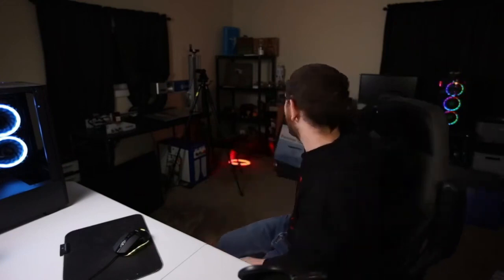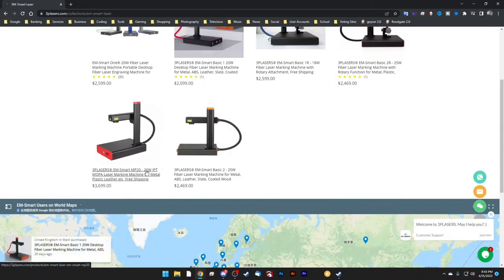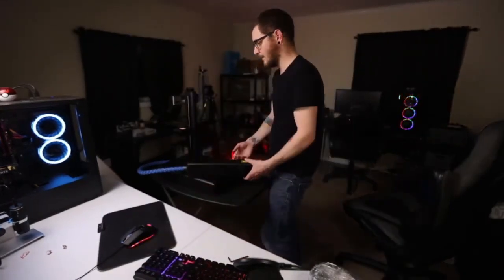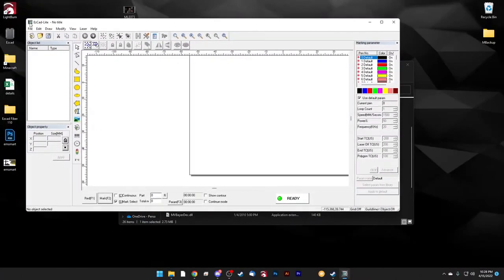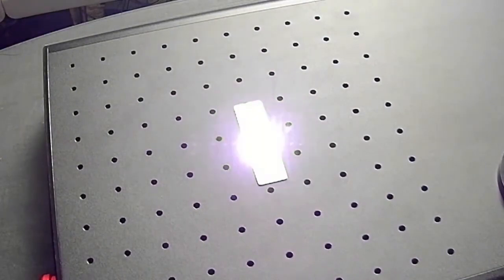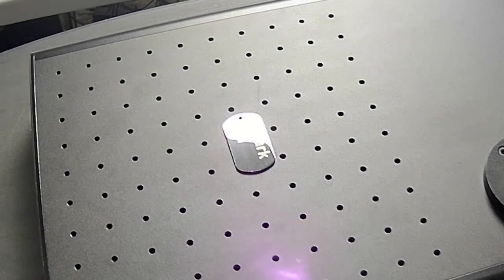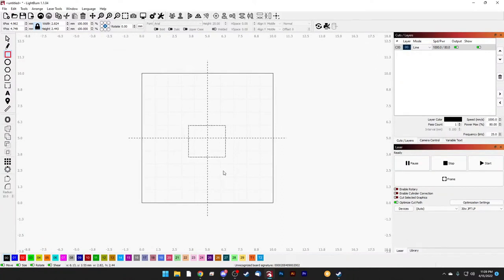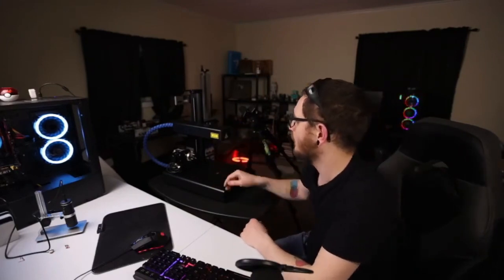Unraveling the Mystery of the EM-SMART Fiber Laser - EM SMART Basic 2R Unboxing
EM-Smart Basic 2R is a New Member of EM-Smart Family - Stronger, Faster, More Powerful, and More Precise, with Super-versatile rotary function for marking and engraving on rings, bangles, mugs, and cylindrical objects.

►About EM-Smart®

With 24 years' laser industry experience, CDI Tech has been committed to designing and manufacturing portable laser marking machines as well as developing innovative laser solutions for a wide range of industries.

►More from EM-Smart®